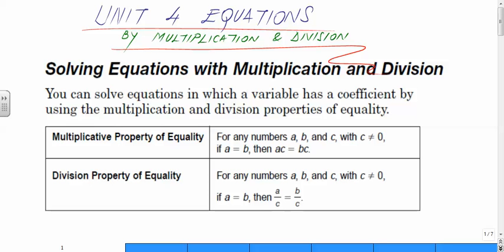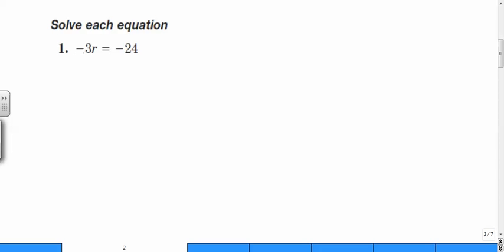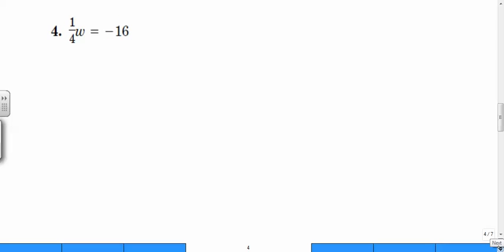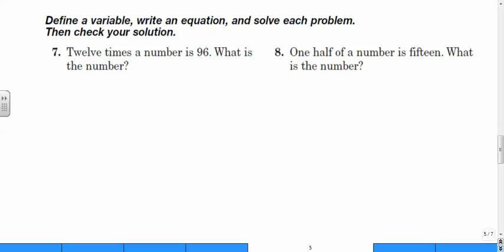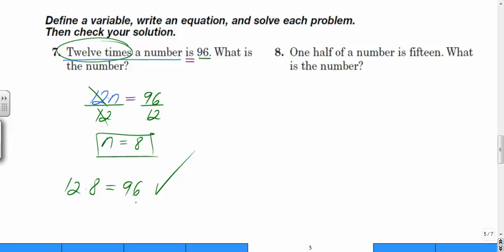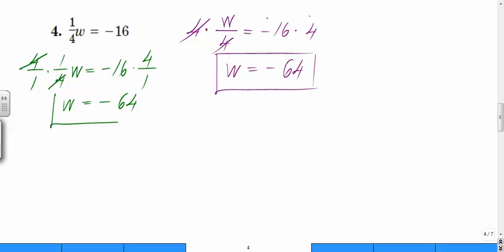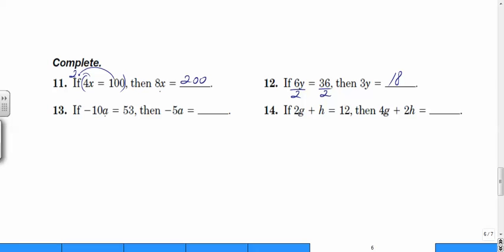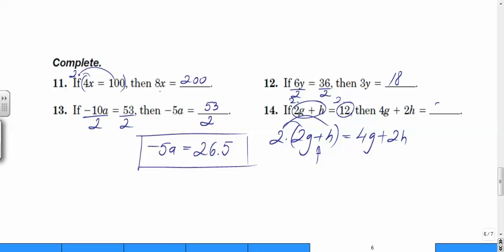Solving equations by multiplying and dividing Unit 4